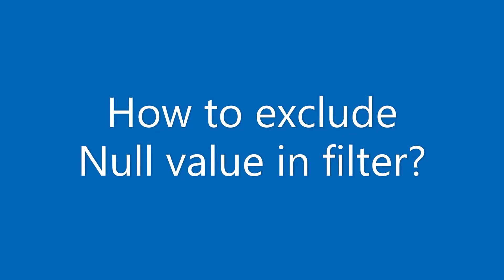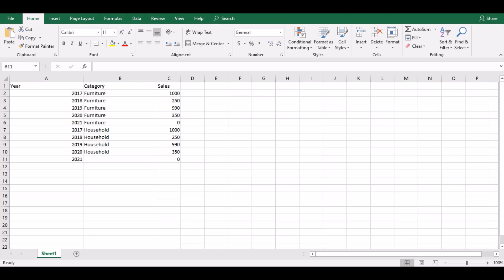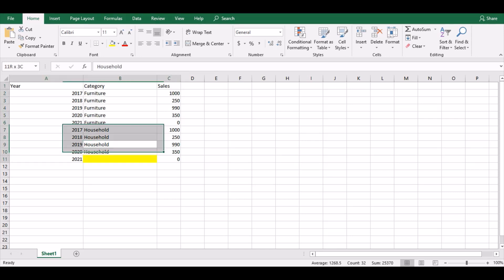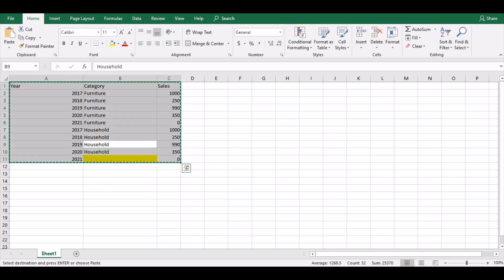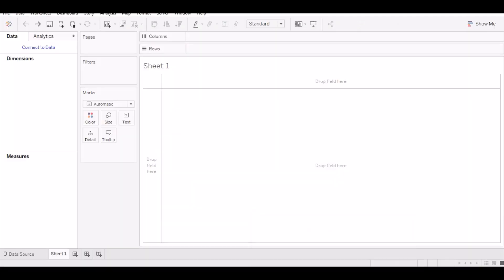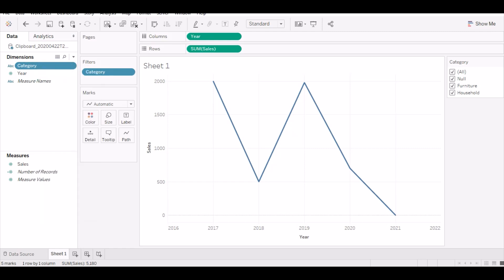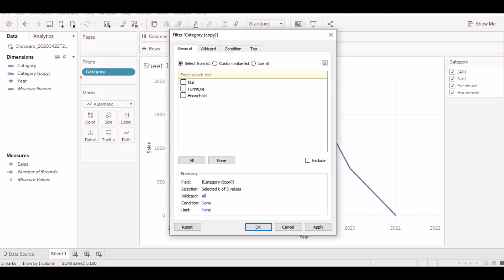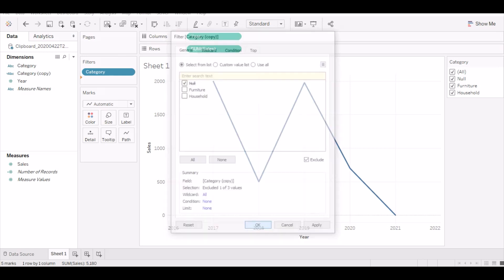Tableau - How to exclude Null values in filter?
How to exclude Null values in filter